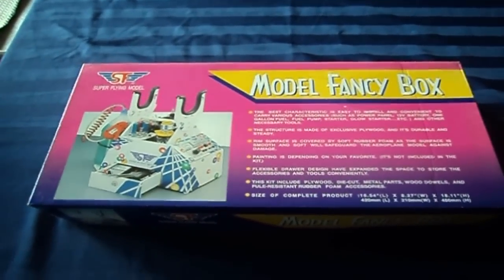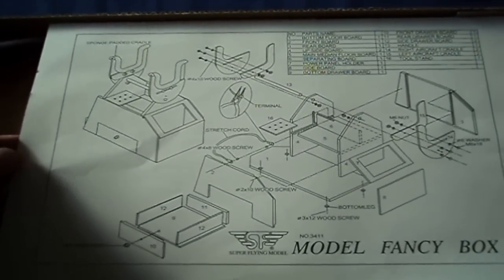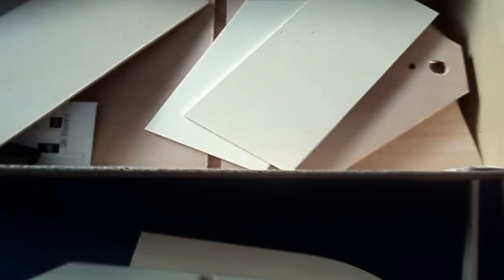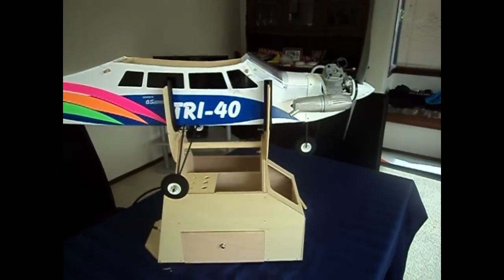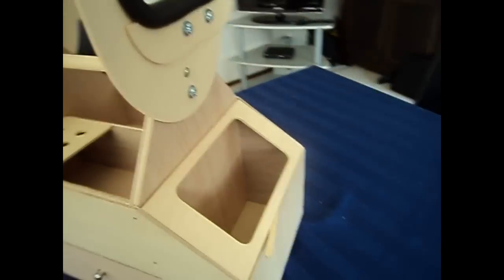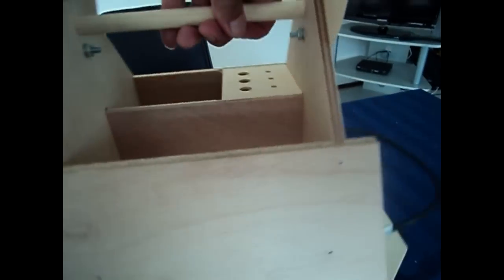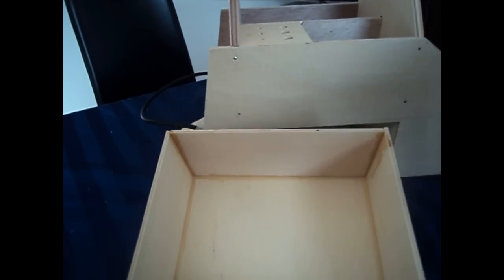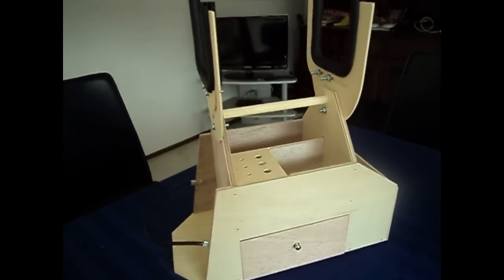SF Field Box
SuperRCNOOB look at a field box build, SF Model kit.